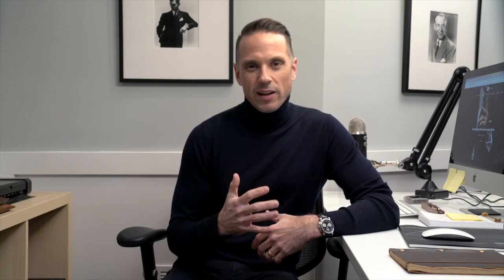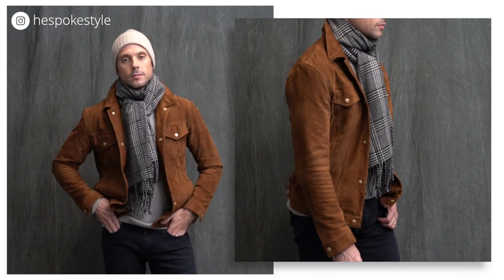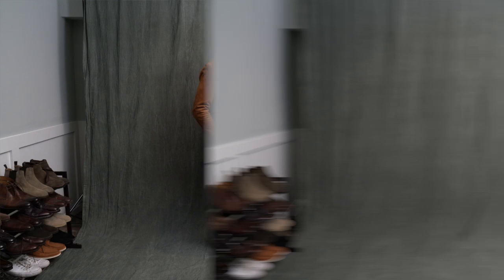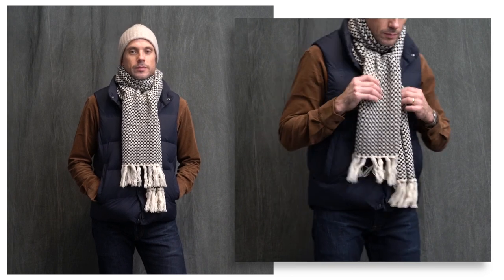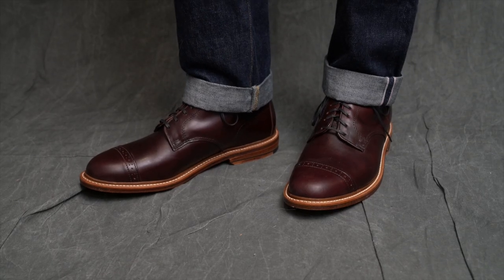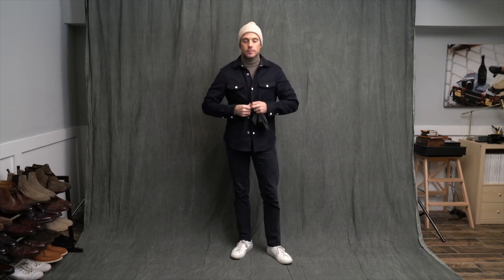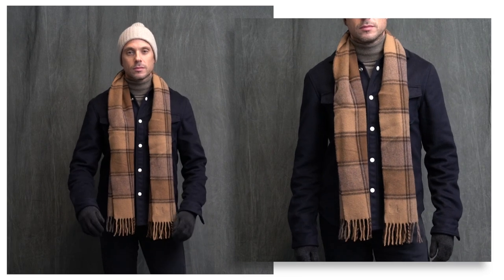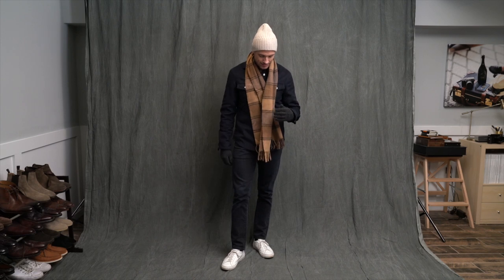3 Casual Winter Outfits | Men's Fashion Winter Lookbook 2018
While I certainly love wearing suits and blazers and trousers, believe it or not, I *do* like to dress casually as well. Putting together a cohesive casual outfit is a bit of an art--you want it to be, well, casual but you don't want to look sloppy. Today I'm sharing three of my favorite everyday casual looks for winter.

There are two keys to a successful casual winter look that I always keep in mind:

1. Have at least one piece that "elevates" the entire look.
2. Accessorize wisely.

For me, those two items can include choosing a piece of outerwear in a luxe fabric, like suede, a great pair of selvedge denim, or next level boots. And also, for winter outfits, a scarf is a great way to add some texture and visual interest. I most always top it off with my favorite knit hat as well.
ON THE DESK
▪ Montblanc Pen
▪ Blue Yeti Microphone
LOOK 1: SUEDE TRUCKER
▪ BOSS Sweater (old, similar)
▪ Levi's Jeans
▪ Drake's Hat
▪ Common Projects Sneakers
LOOK 2: PUFFER VEST
▪ Double RL Jeans
▪ Drake’s Hat
▪ Banana Republic Scarf (old, similar)
▪ Bostonian Boots
LOOK 3: SHIRT JACKET
▪ Armani Exchange Shirt Jacket (old, similar)
▪ Corneliani Turtleneck (similar)
▪ Levi's Jeans
▪ Drake’s Hat
▪ Gap Scarf (VERY old, similar)
▪ Common Projects Sneakers